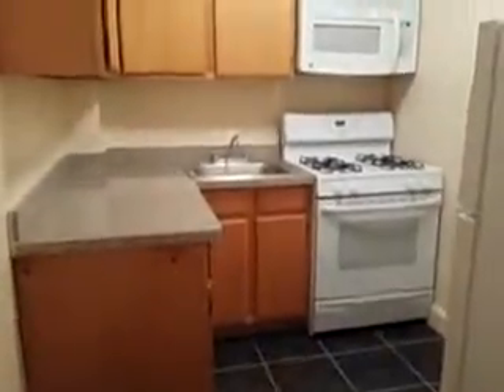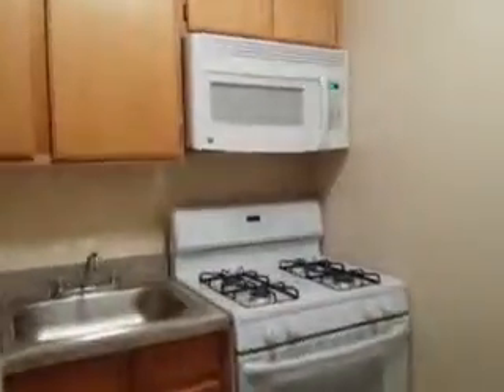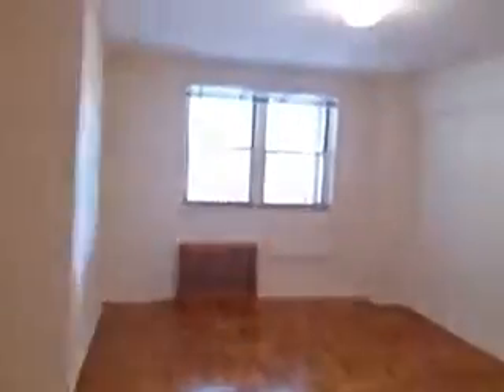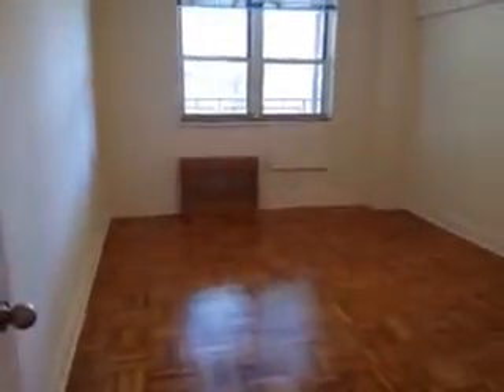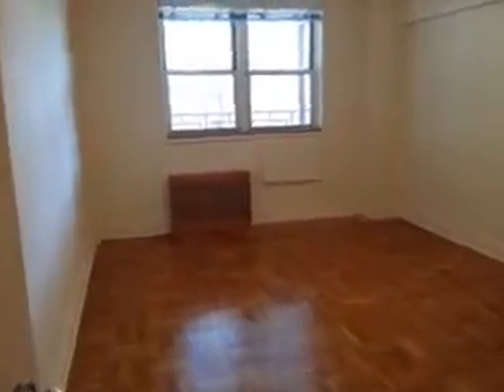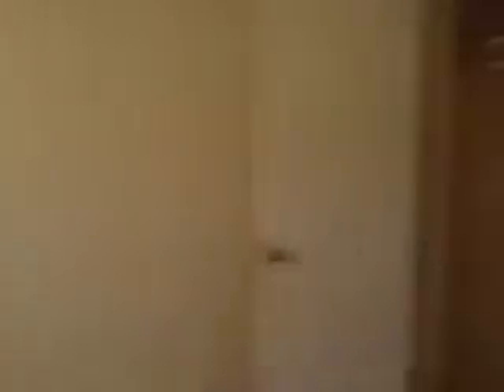LG 2 BR FLUSHING NY, UTILITY H/H/G,LAUNDRY,ELEVATOR,GARAGE,NEAR 7 TRAIN